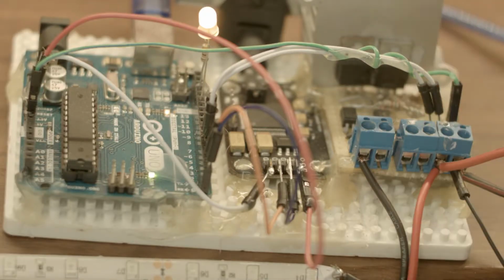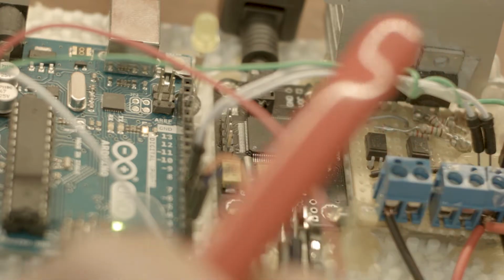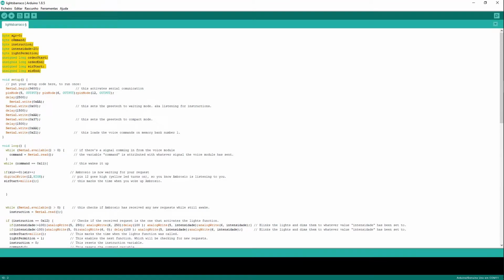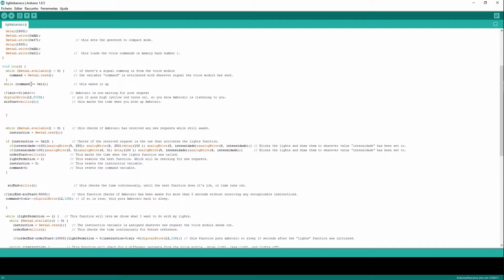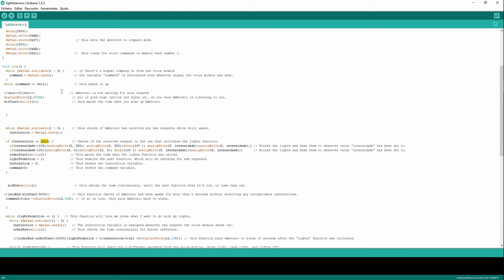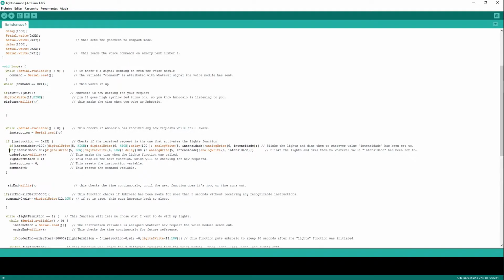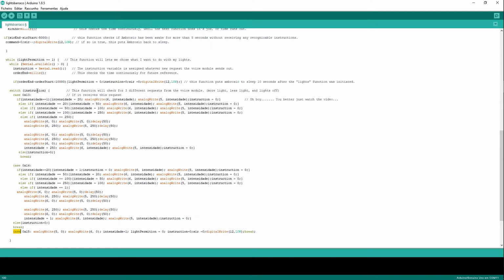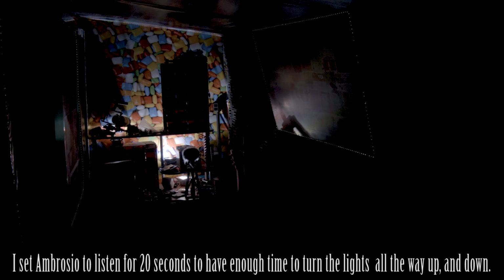Voice control lights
Get sum arduino stuff, a geeetech voice control module, and turn sum 80's sci-fi into reality!